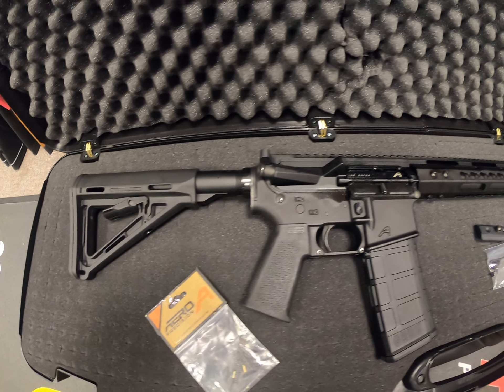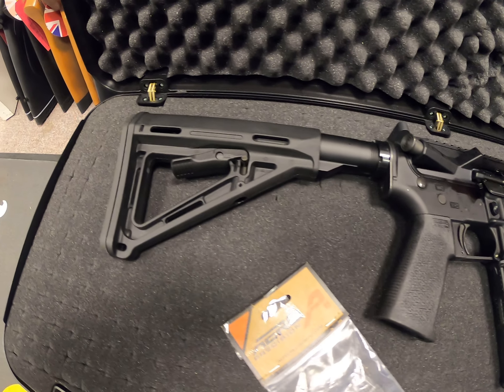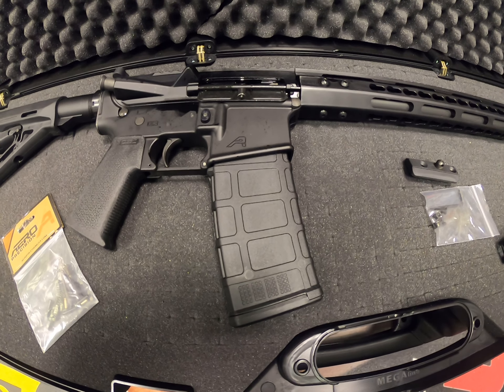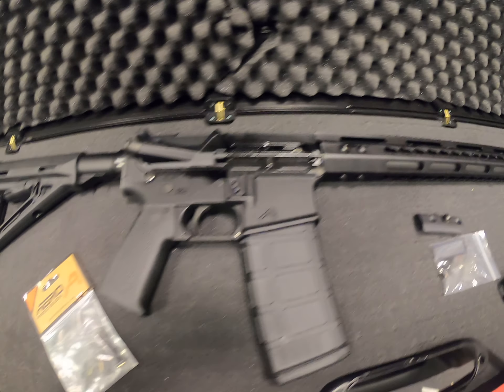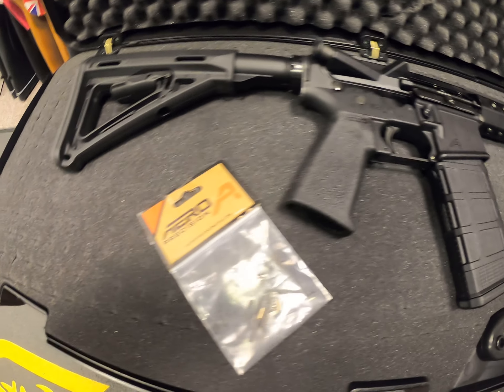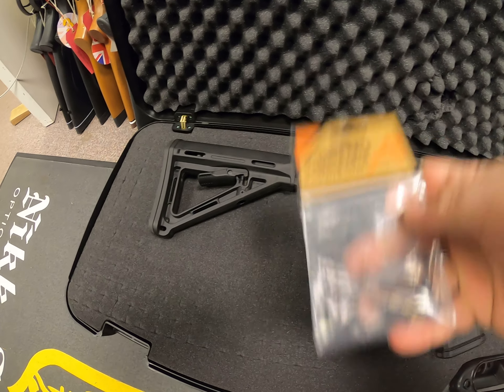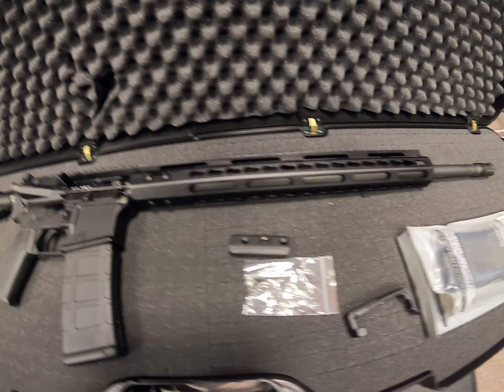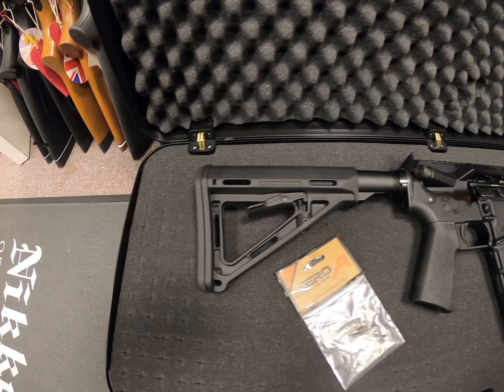Aero Precision USA AR15, UK Straight Pull Rifles, Simply Firearms Build 223 wylde Magpul Furniture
Aero Precision USA AR15, UK Straight Pull Rifles, Simply Firearms Build 223 wylde with Magpul Furniture,